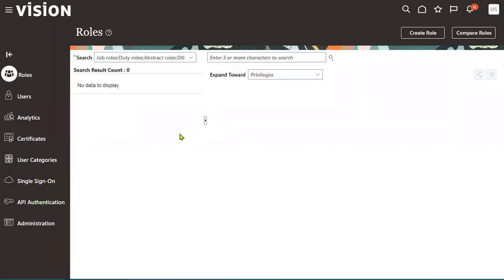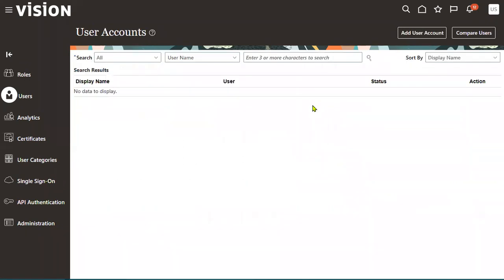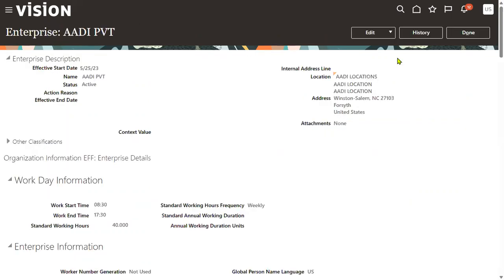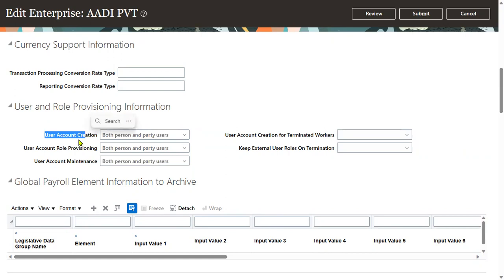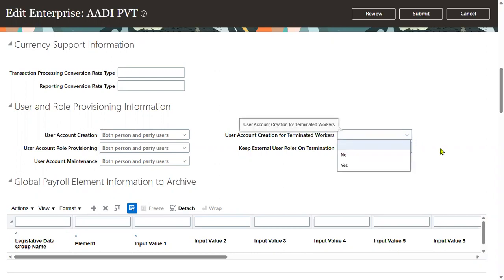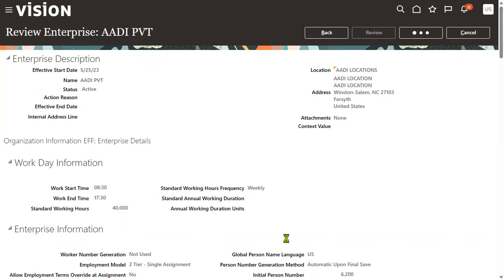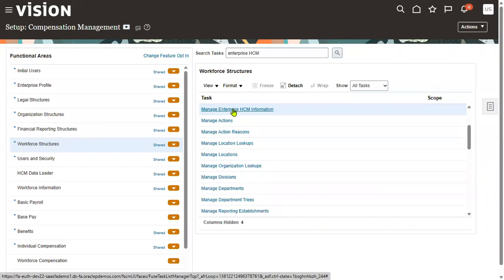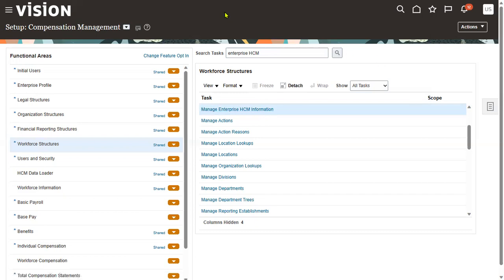Oracle Fusion Cloud User Account Error | User account setup | Real time Training | Placement